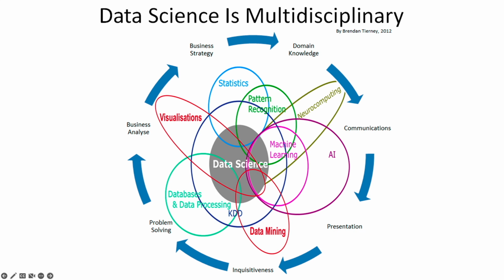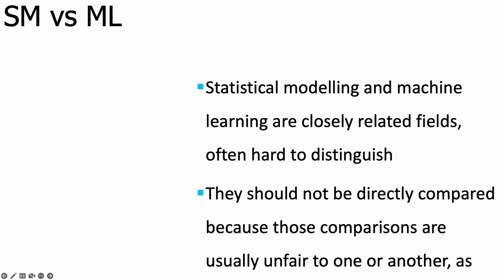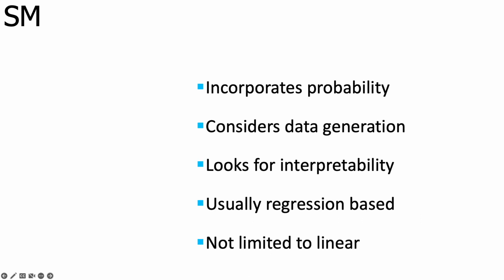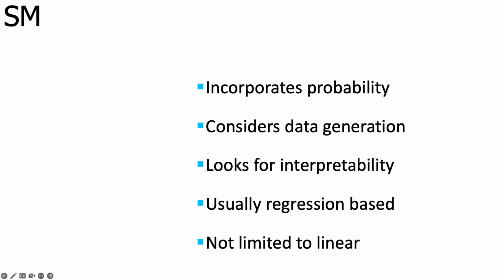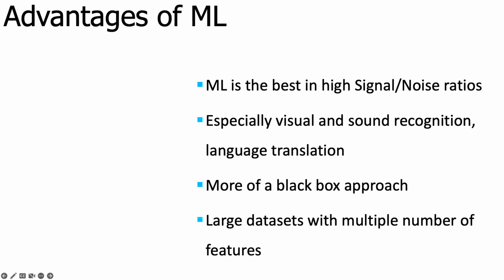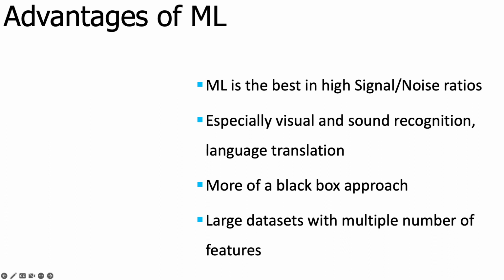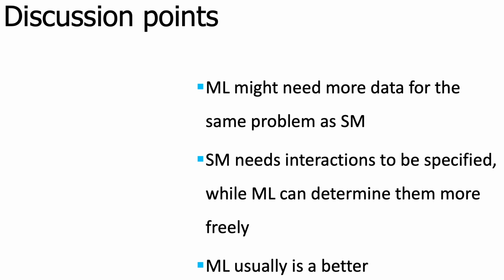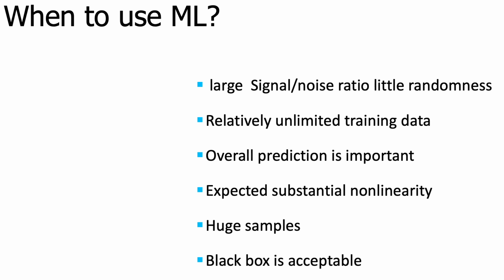Data Analytics 2023 - Lecture 1.2 - Intro to statistical modelling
The second part of the first lecture. We cover general concepts of statistical modelling.